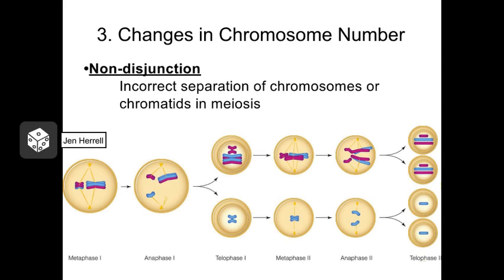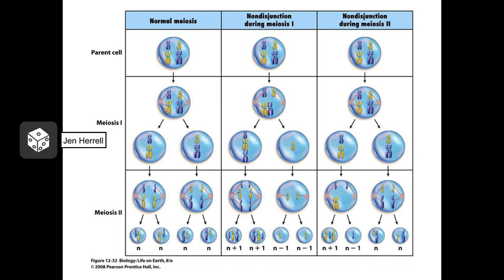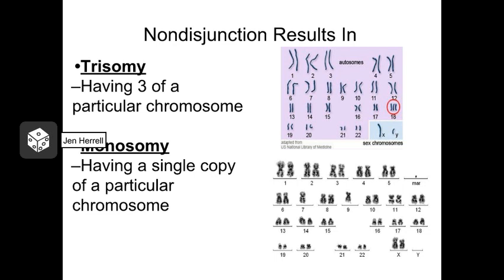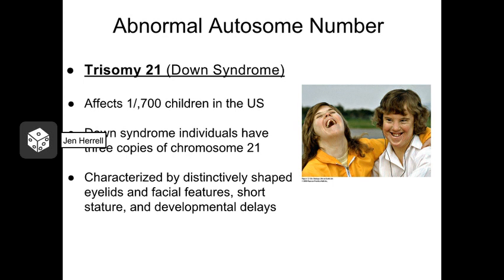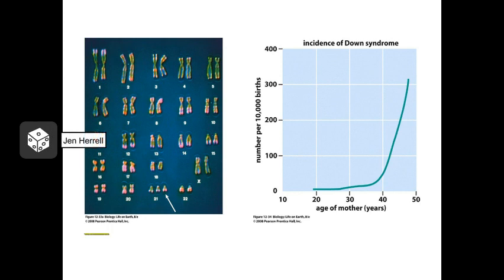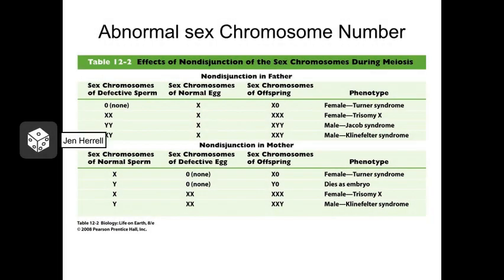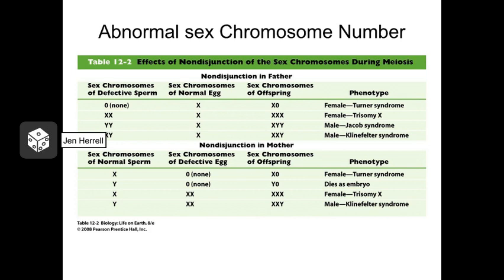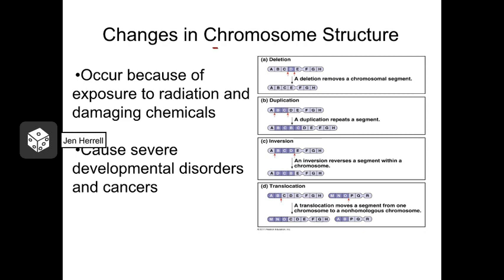Ch 15 Pt 3 Non disjunction